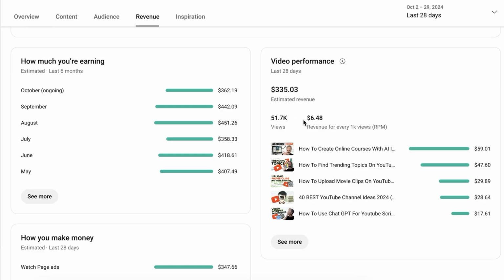How to Increase Your CPM on YouTube ($1,003 CPM)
If you want to make more money from YouTube and the views you get, then you need to find a way to increase your channels CPM. luckily there are a number of ways you can do this. Even if you aren't in a high CPM niche and I'll cover them in this video.

Got a question or a request? Just ask in the comments…

…And if you found this video useful, give it a like :)